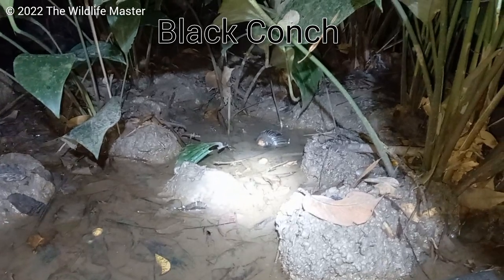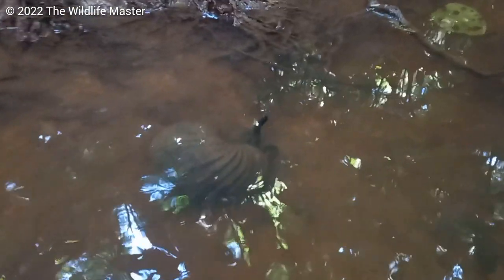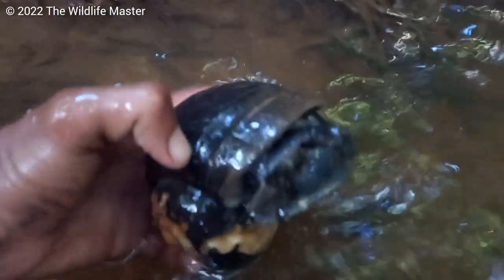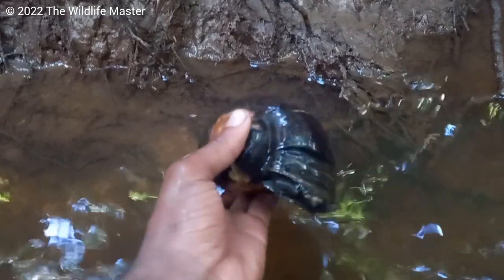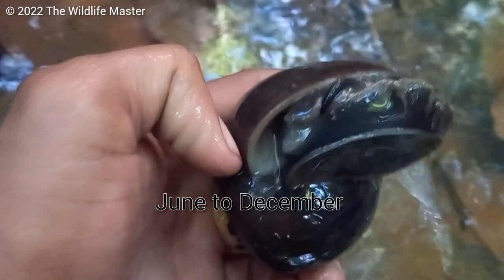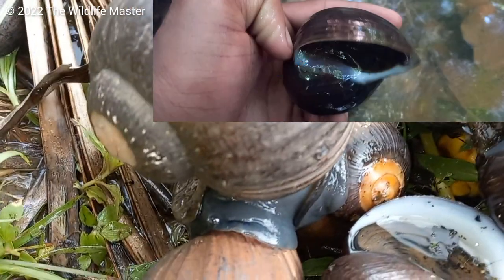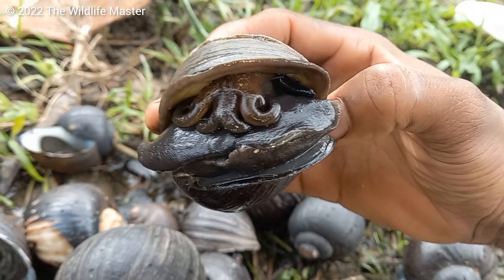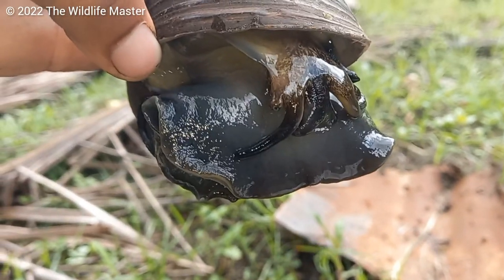Bounce Up: Black Conch (Pomacea urceus)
this is the largest freshwater snail that can be found alover T&T